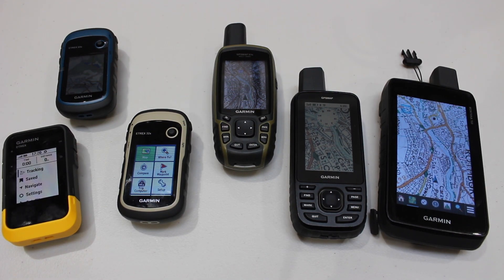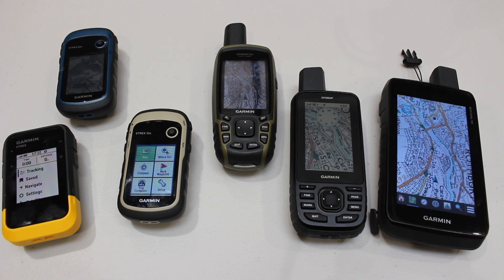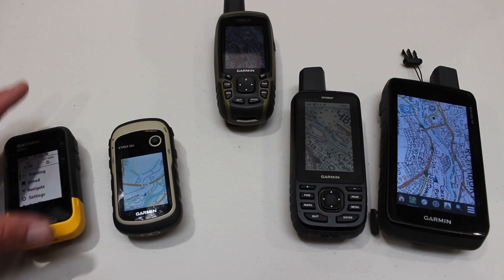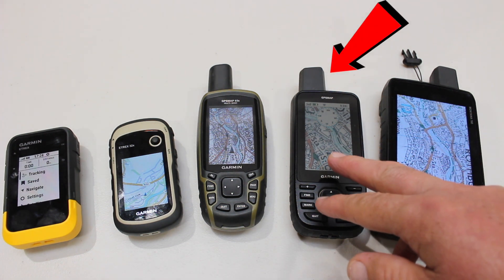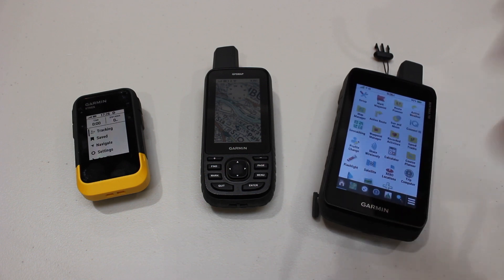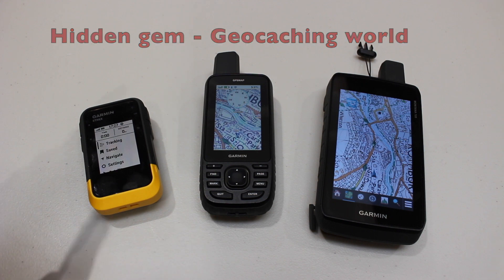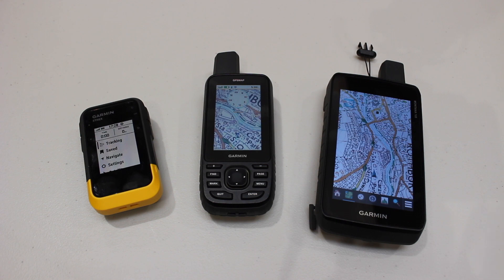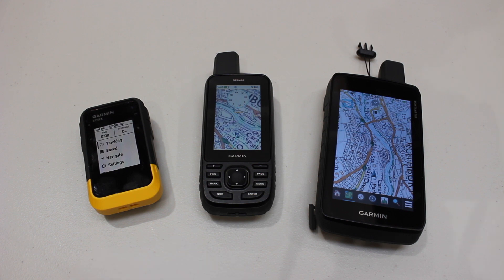What is the best GPS for Geocaching?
In this video we look at the best GPS for Geocaching?

- The best GPS unit for Geocaching -